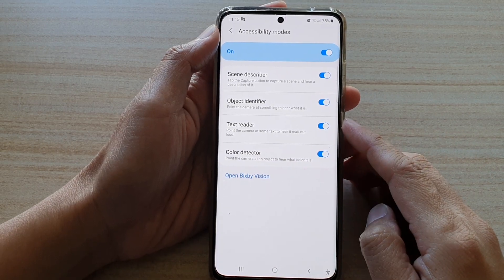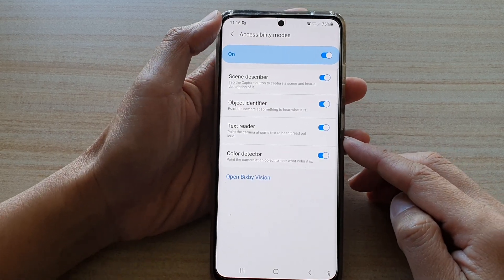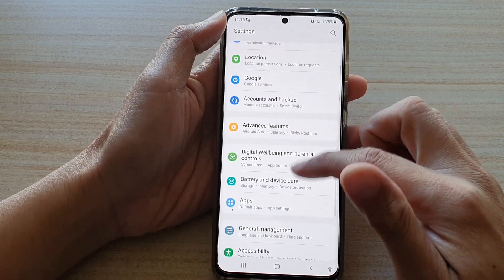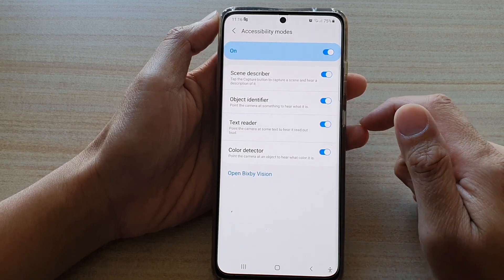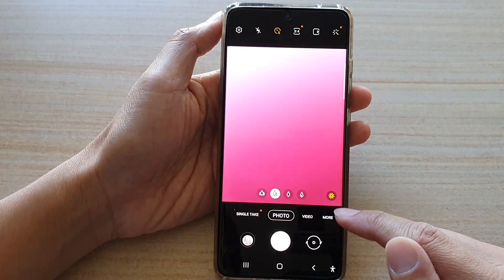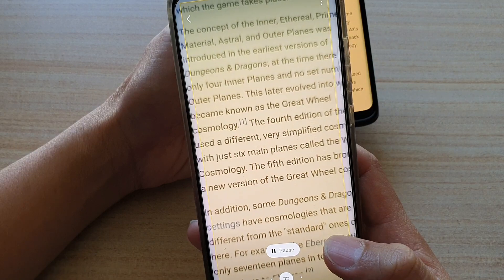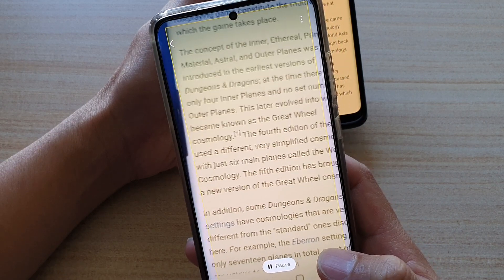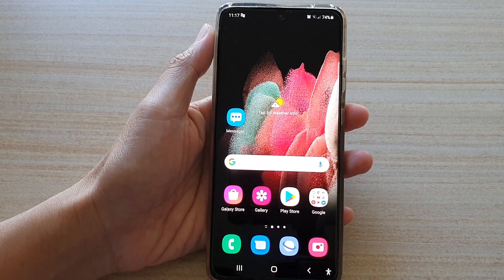Galaxy S21/Ultra/Plus: How to Enable/Disable Text Reader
Learn how you can enable or disable text reader to point the camera at some text to hear it out loud on the Galaxy S21/Ultra/Plus.